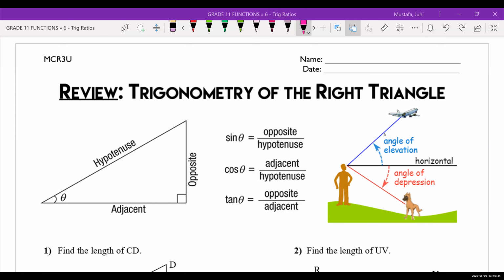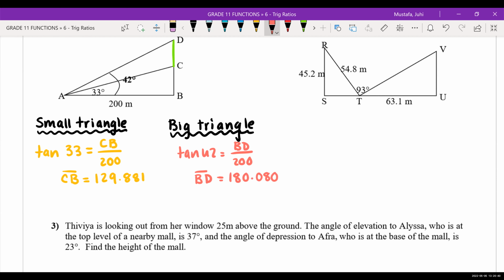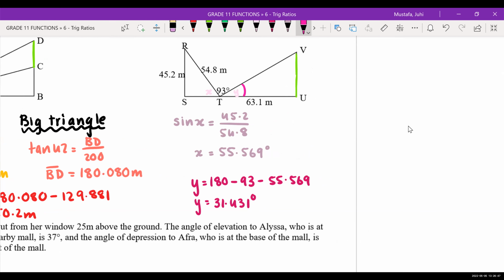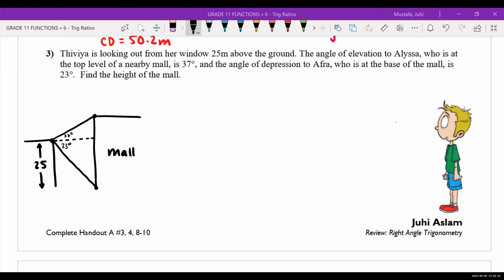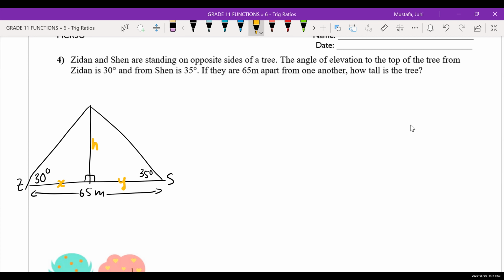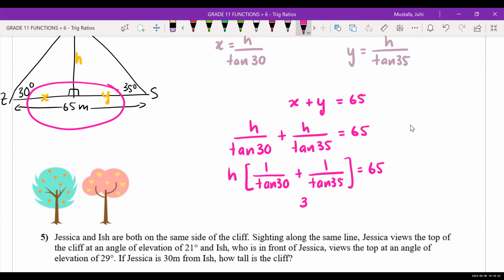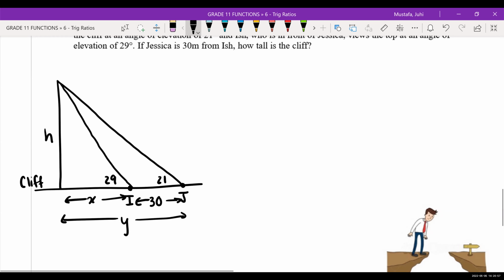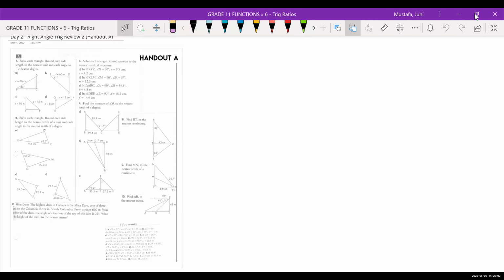1b) SOHCAHTOA with Two Triangles | MCR3U1 | Trigonometry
SOHCAHTOA with Two Triangles